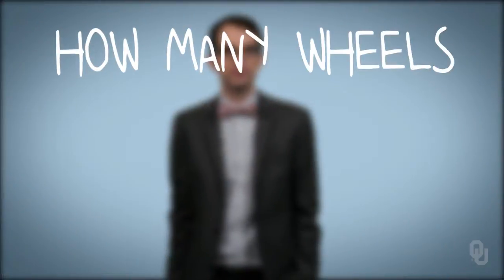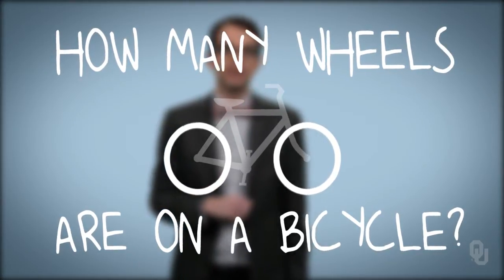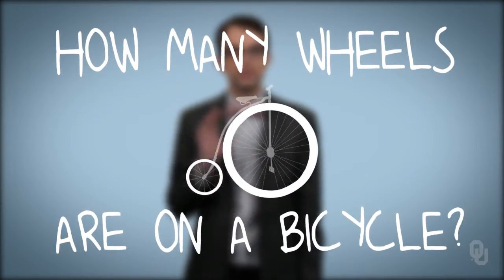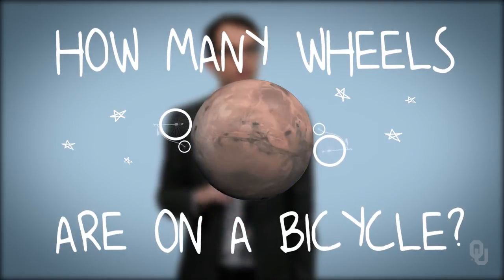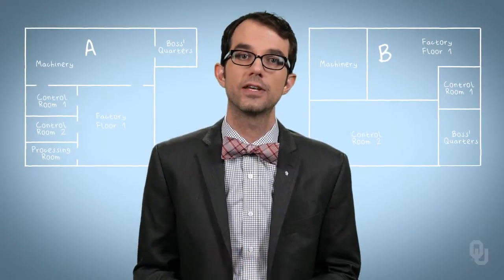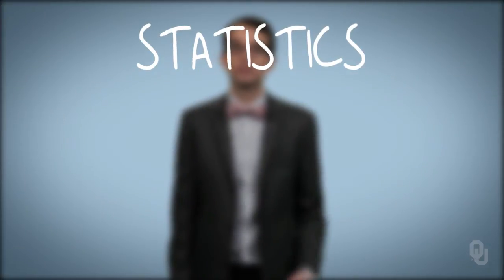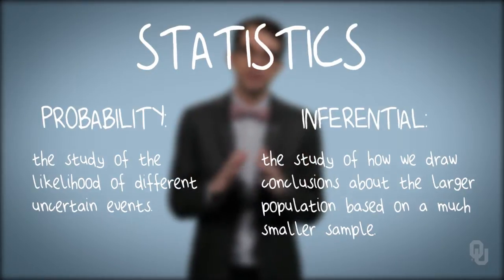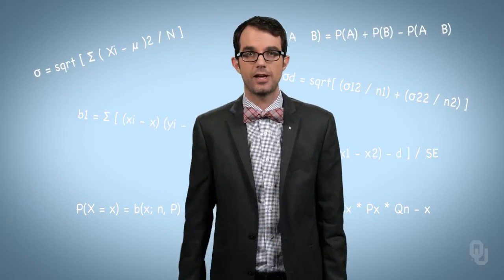Fundamentals of Engineering Statistical Analysis | ISE 5013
ISE 5013 is part of the University of Oklahoma's new interdisciplinary Master of Science in Engineering Degree, with an emphasis in Data Science and Analytics.

Dr. Kash Barker is an Assistant Professor in the School of Industrial Engineering at the University of Oklahoma.